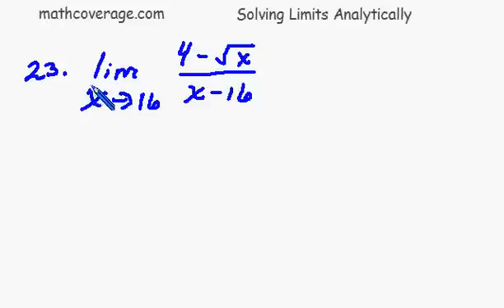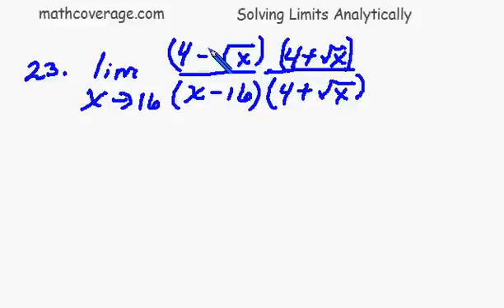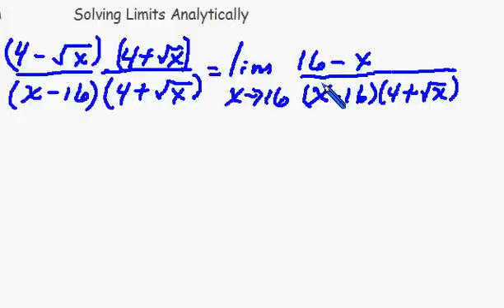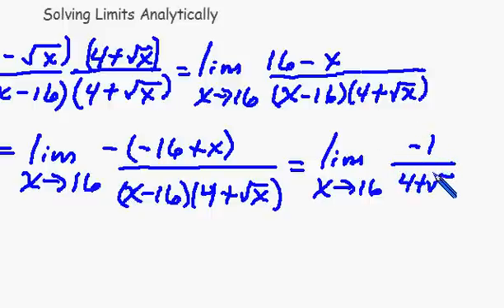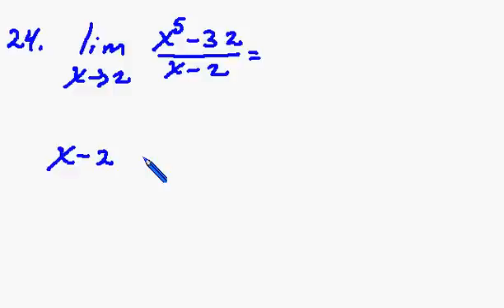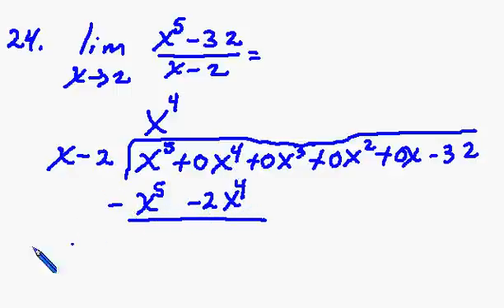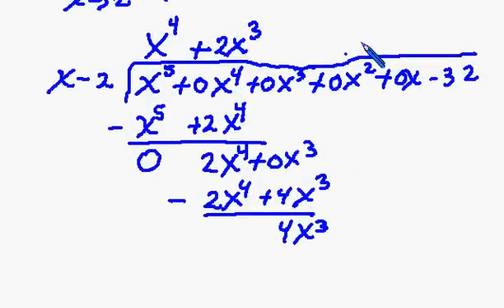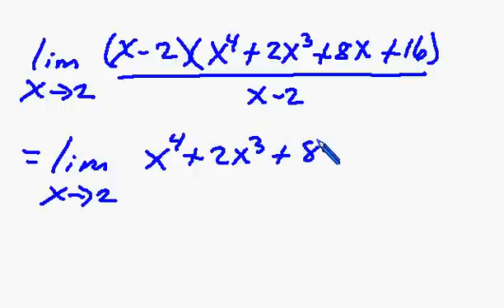Calculus-Solving Limits Analytically prob23-24